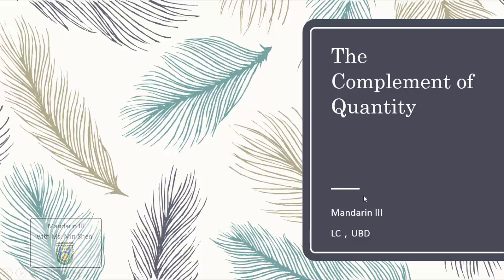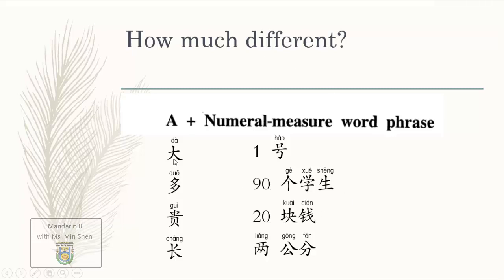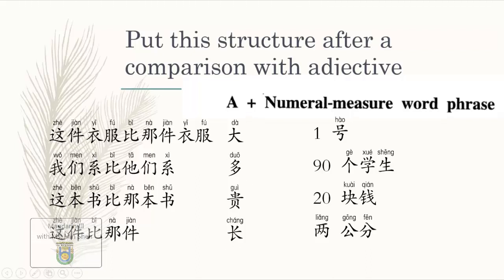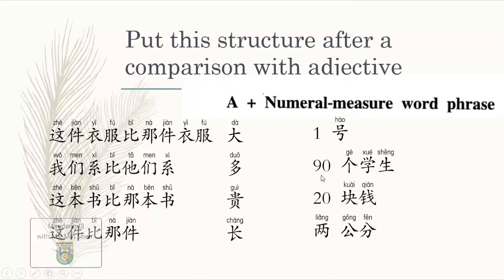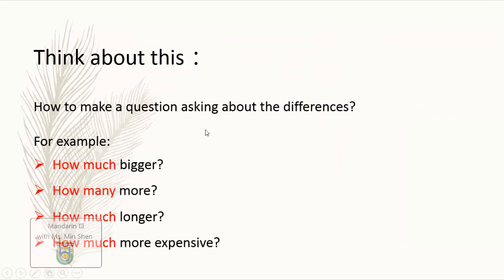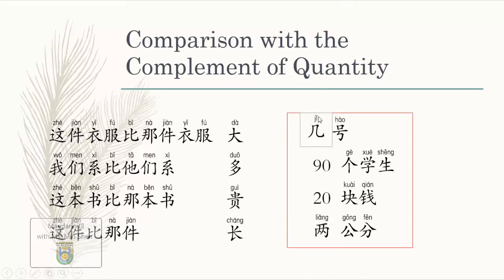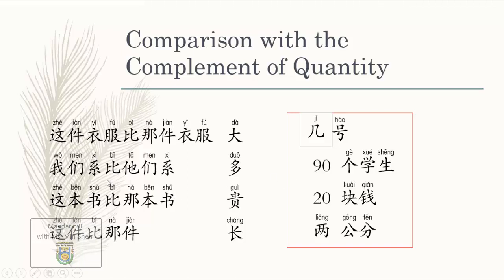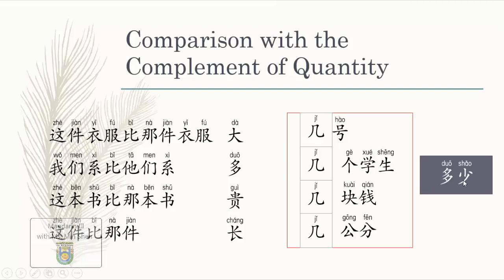complement of quantity